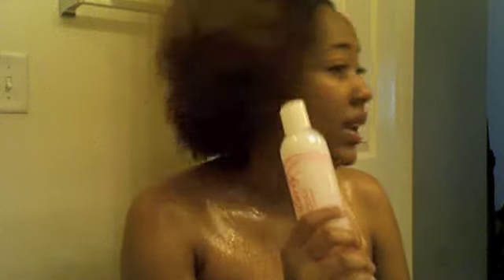Straight to Curly with a Review of Lush Solid Shampoo, OOTD, & Singing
The shampoo bar I used was New bar, it retails for $9.99

My youtube name is the same for Twitter